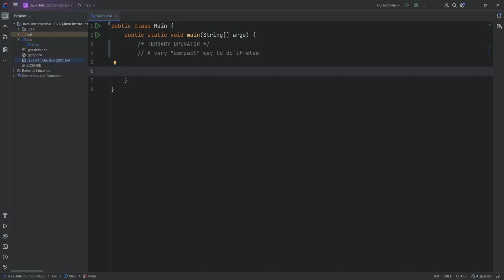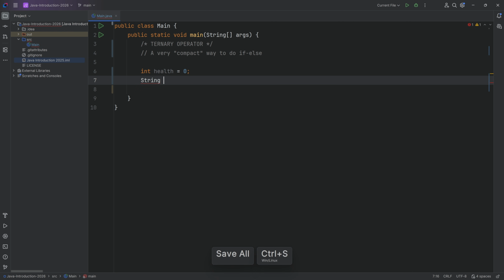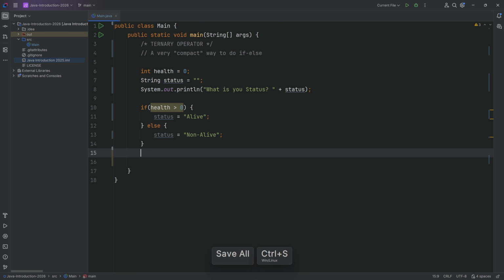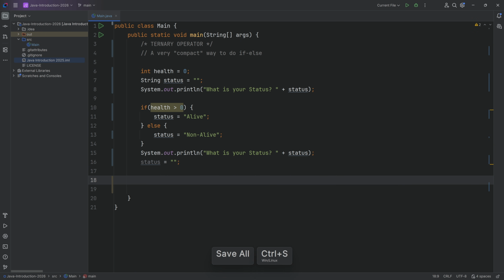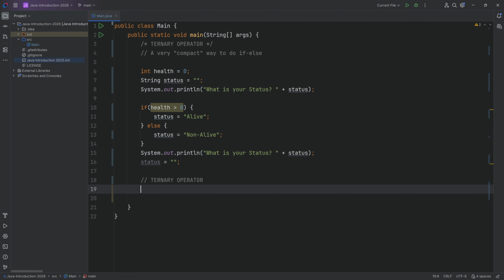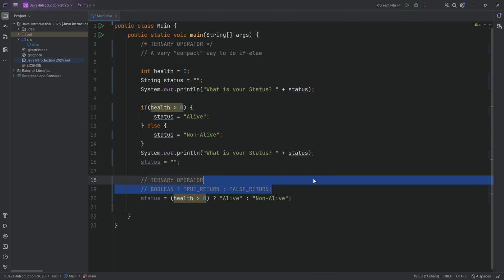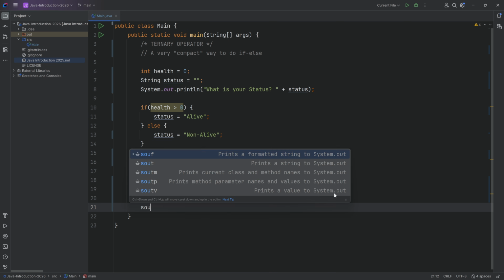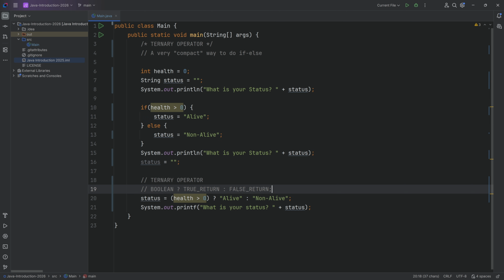Hytale & Minecraft Modding Java Introduction (2026) #12: Ternary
In this Java Tutorial Guide for Minecraft Modding and Hytale Modding, we are looking at the Ternary Operator which can be quite useful!